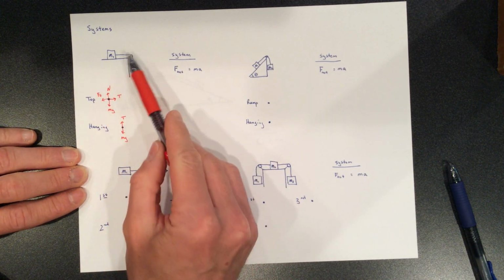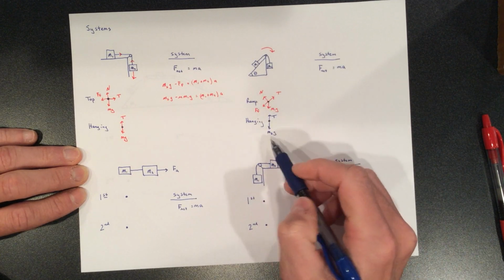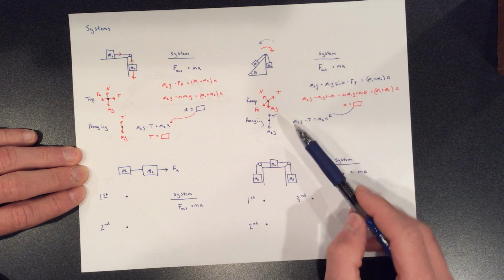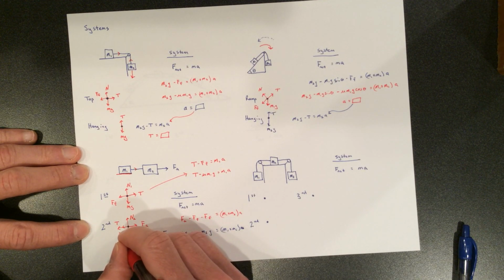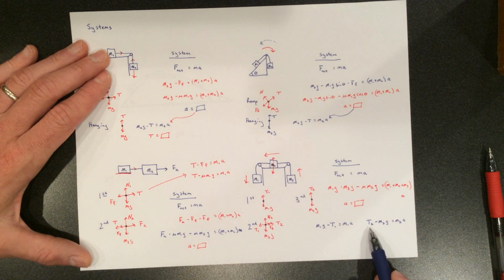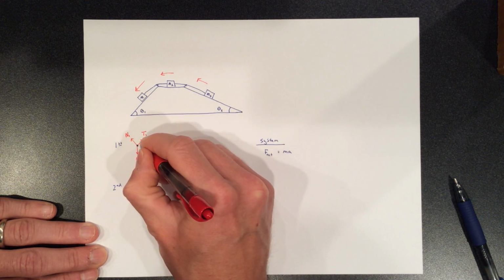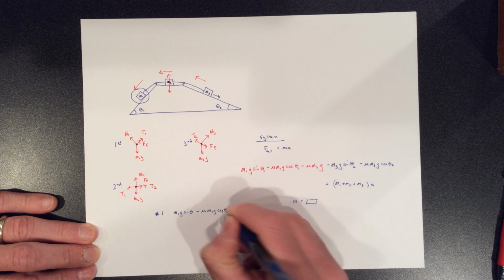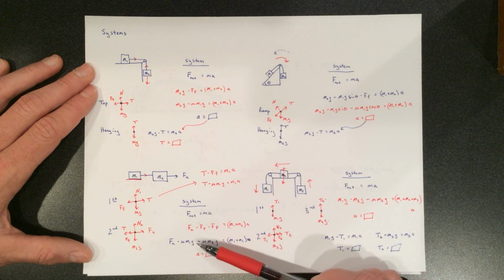Force Total System Analysis Video